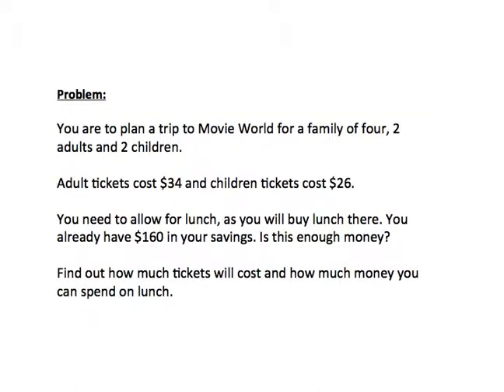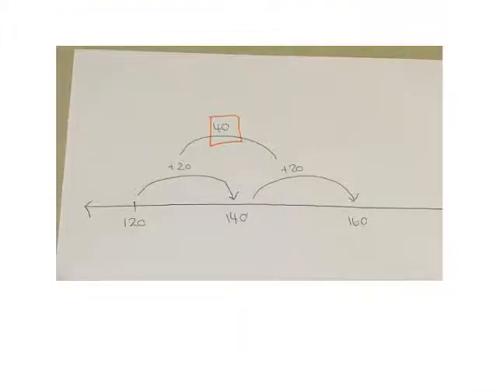Lets go to movie world!